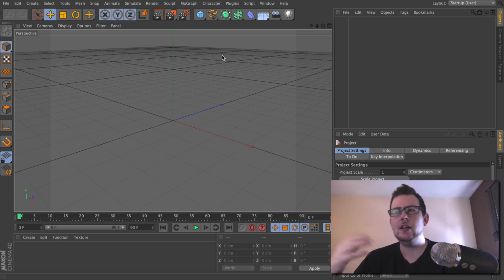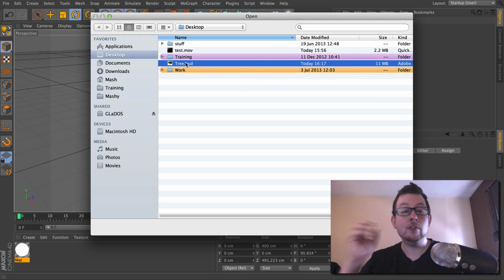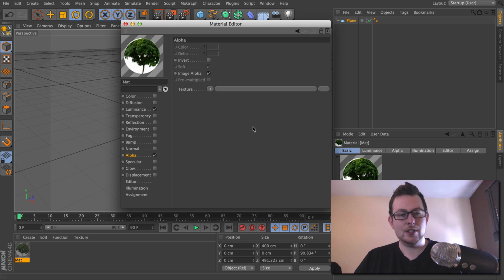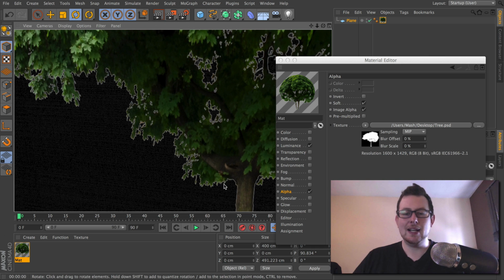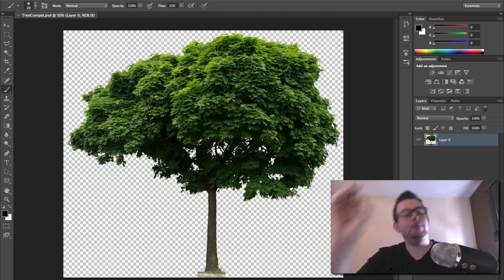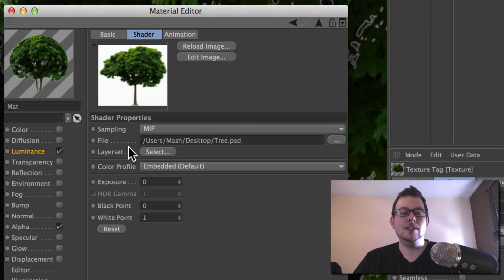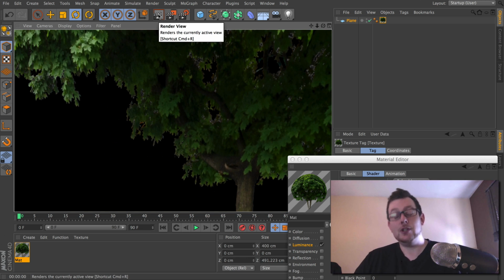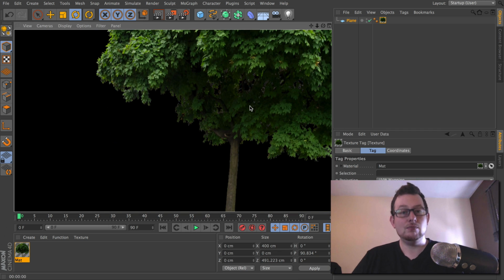Removing Alpha Texture Halos in CINEMA 4D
When using flat planes to make cardboard cut out objects such as trees or people, you can end up with a fringe around the outside edge, This is how you can fix them.